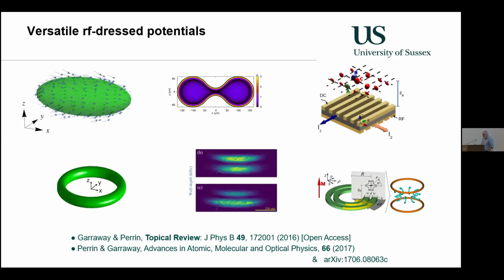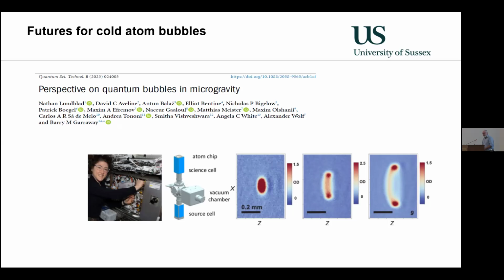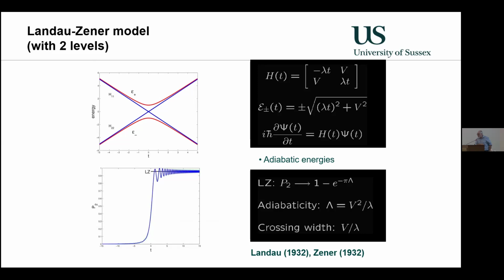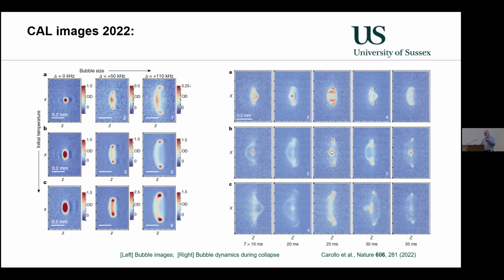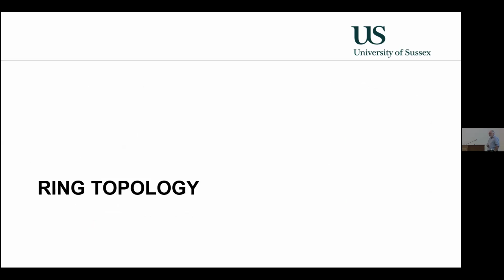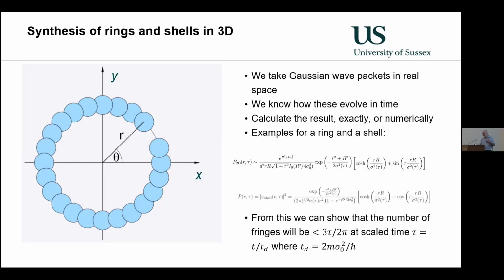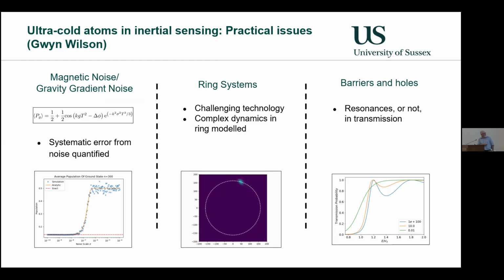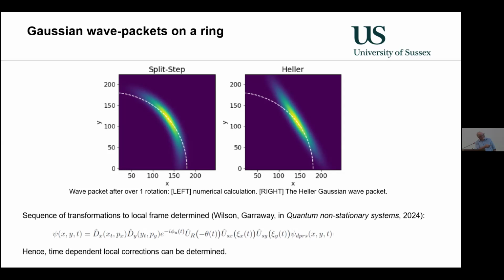2024 09 09 FOMO Conference GARRAWAY BARRY Matter wave dynamics and topologies using radio freq